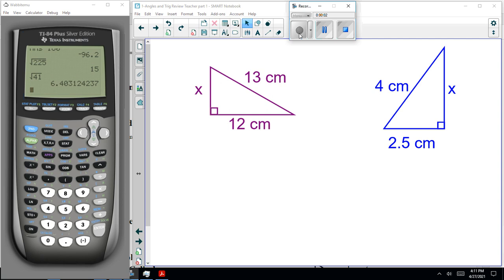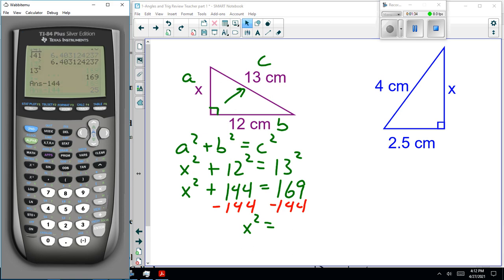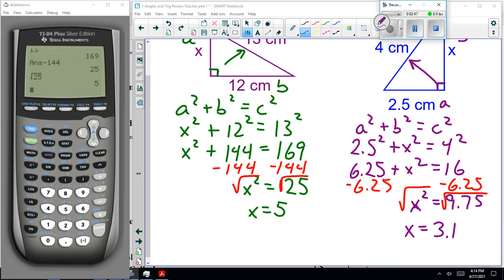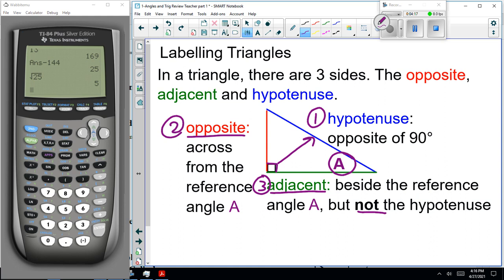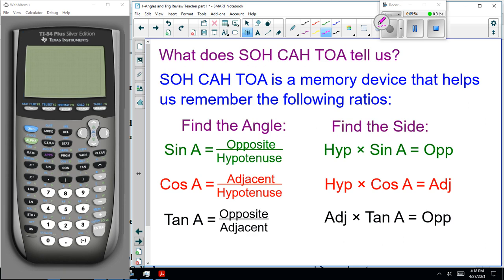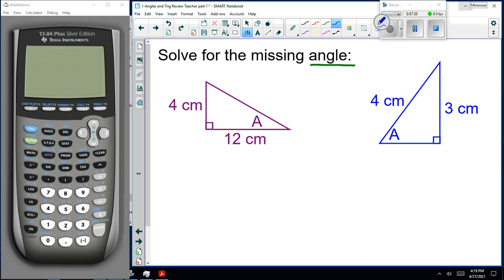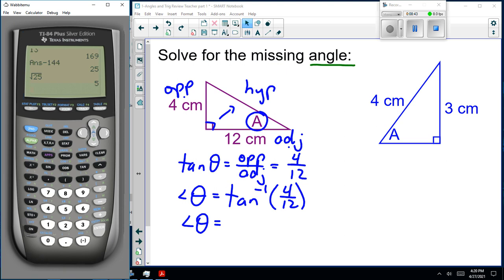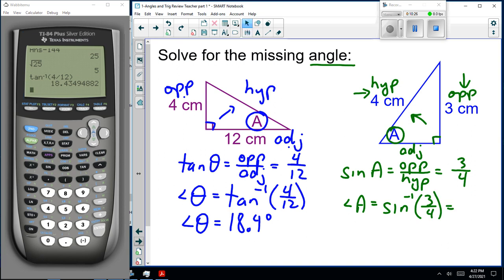Math 20 3 Ch 5 1 part 2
Math 20-3 Ch 5.1 trig review - Pythagorean theorem, sin, cos tan to find angle or side part 2